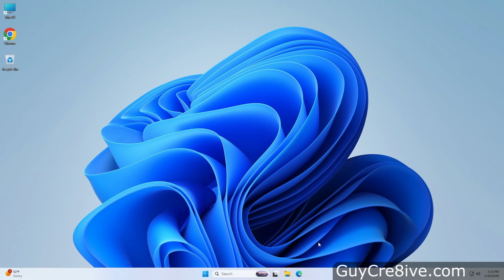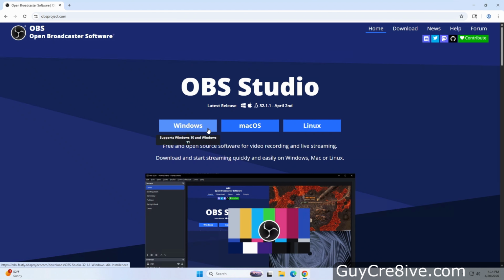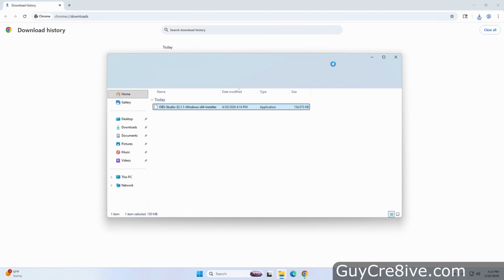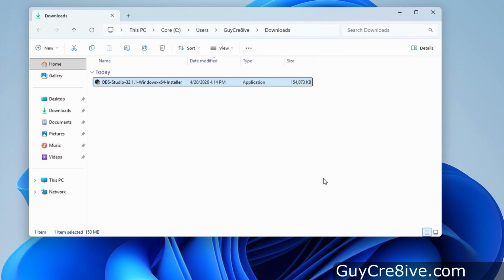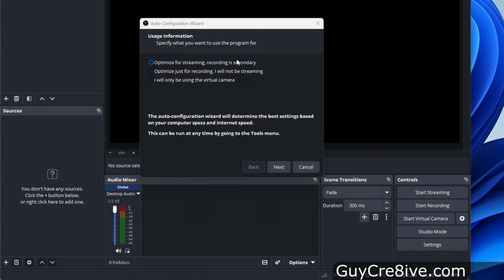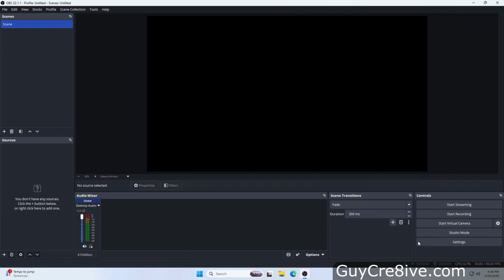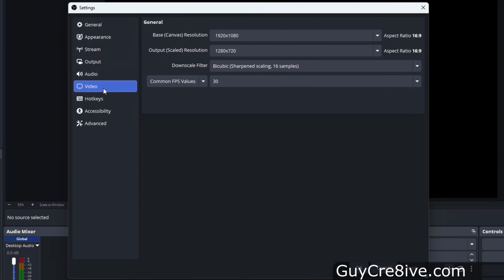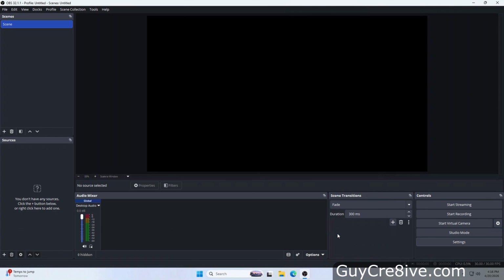Install OBS Studio 32 Windows 11 How To Download Setup Open Broadcaster Software Project Streaming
This video Guy shows how to download and install open broadcaster software, (OBS Studio) for free and open source live streaming and video recording.